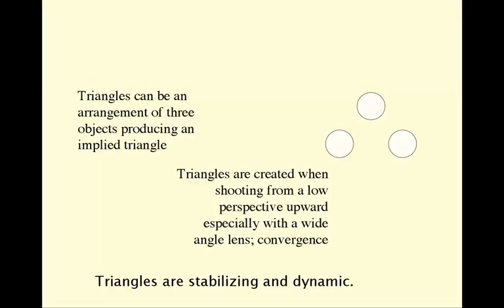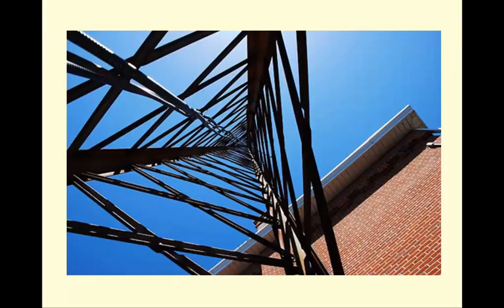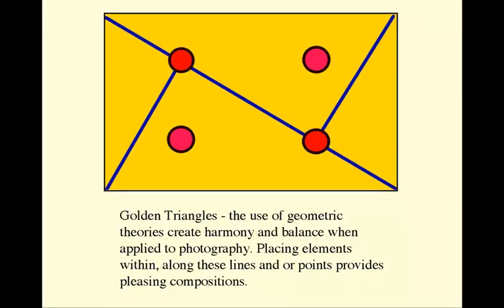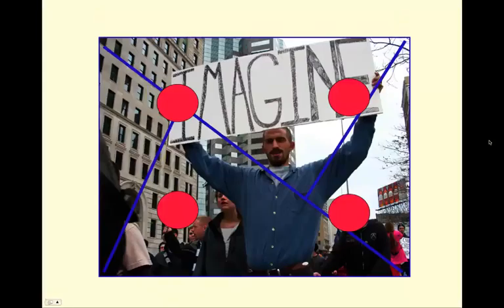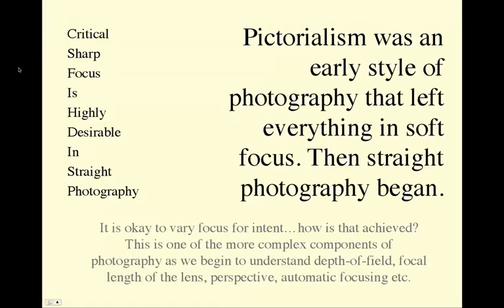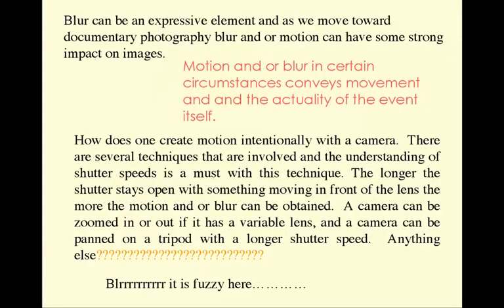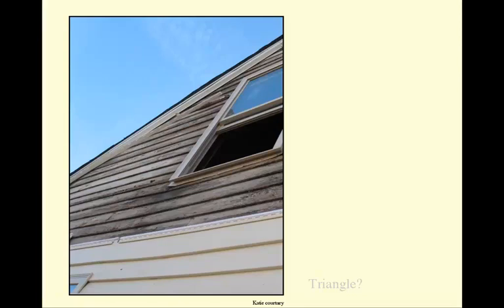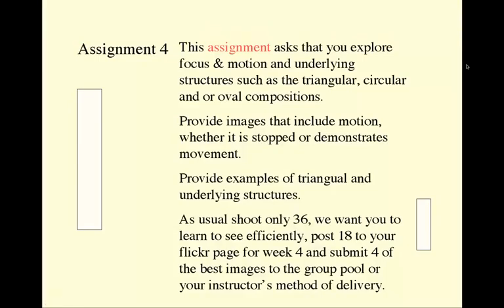Lesson 4 Week 4